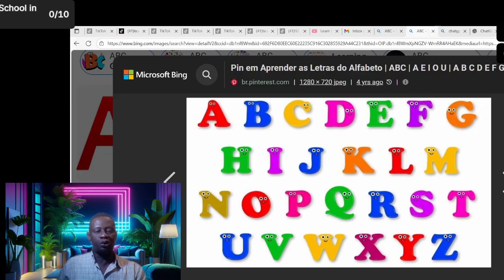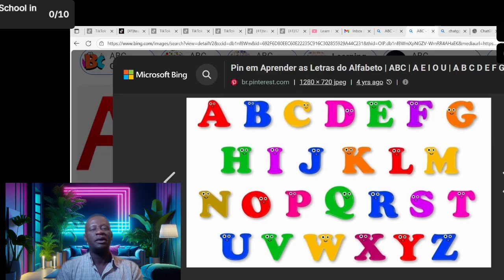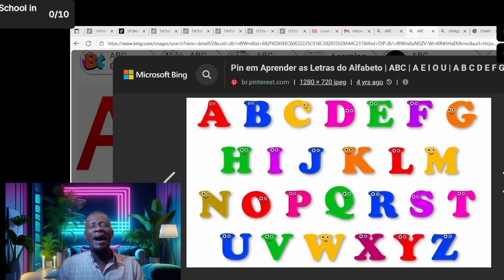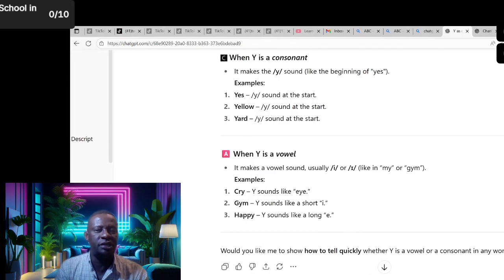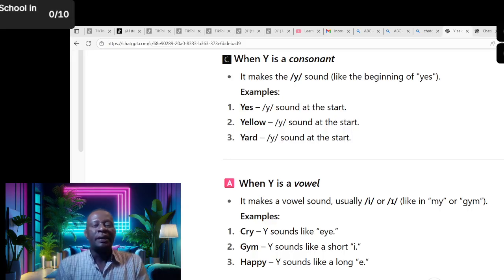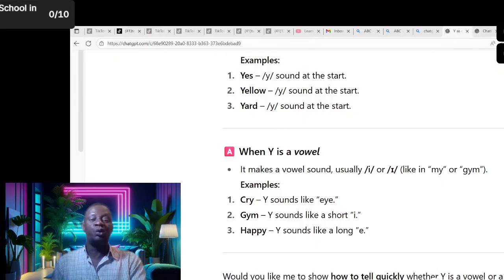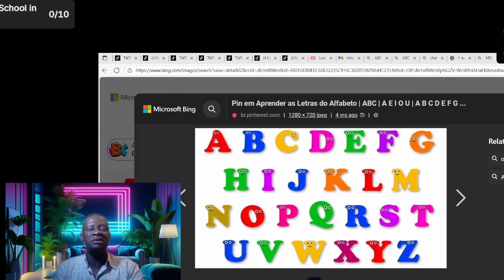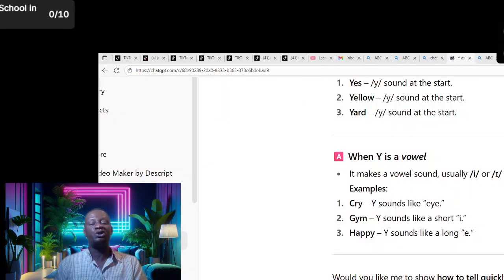G J & Y Grammar related 2025